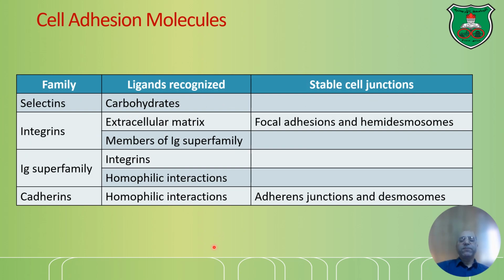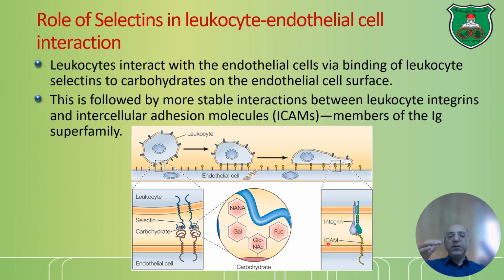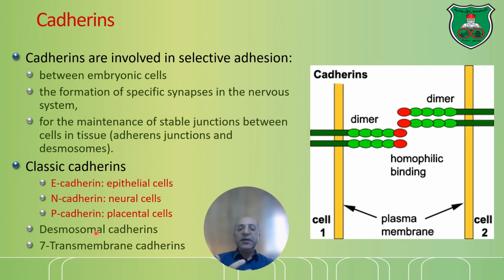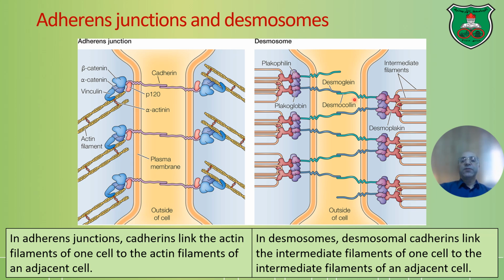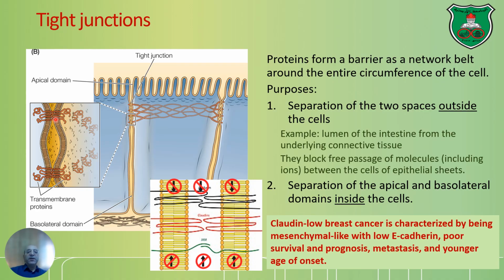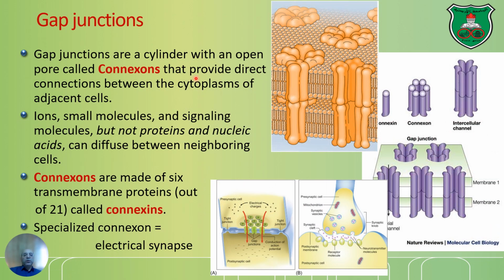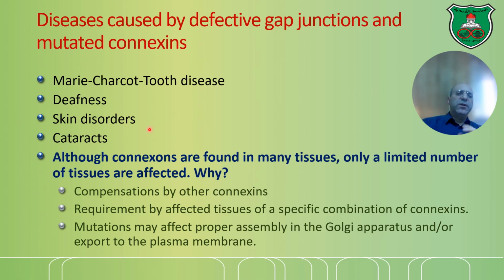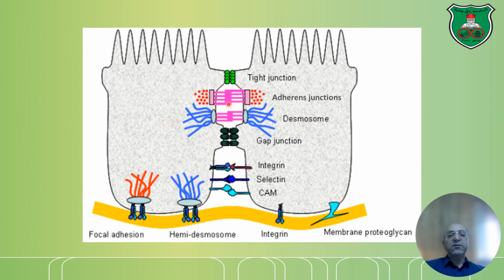Cell 12 Cell cell interactions